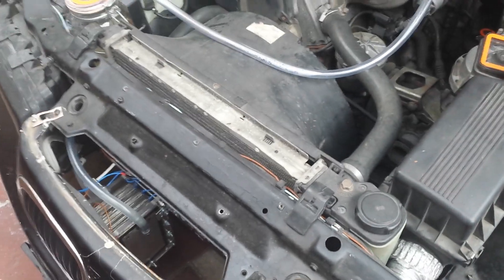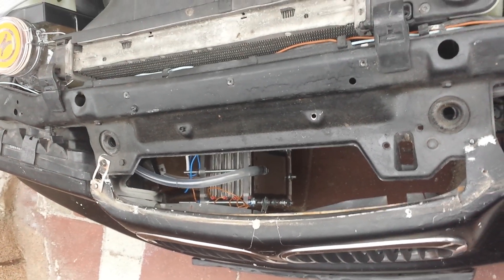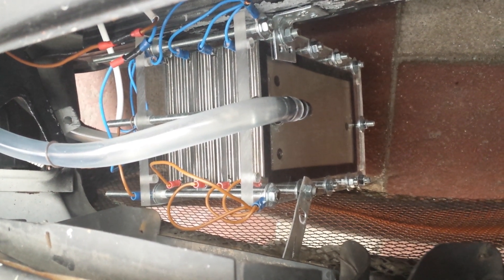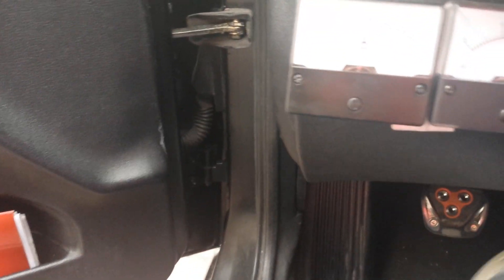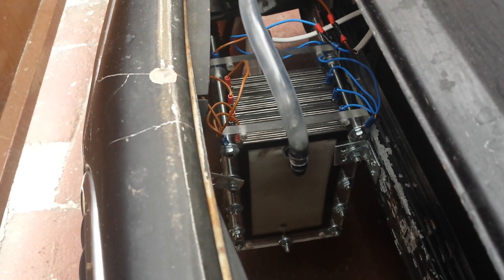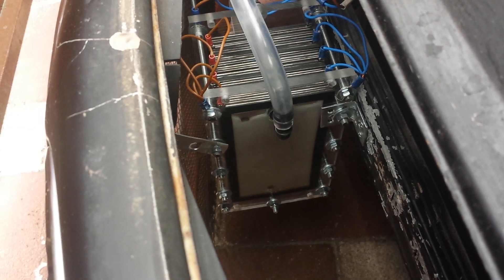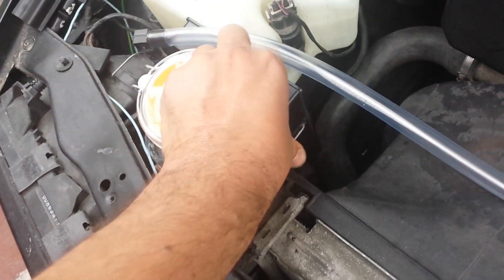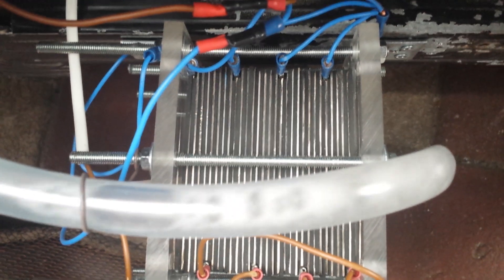Hho generator stainless steel vs aluminum plates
I made a cell with aluminum plates where I tested it and it dont work. I then made a stainless steel plate cell and its working fine.